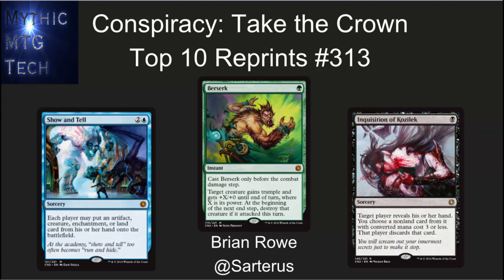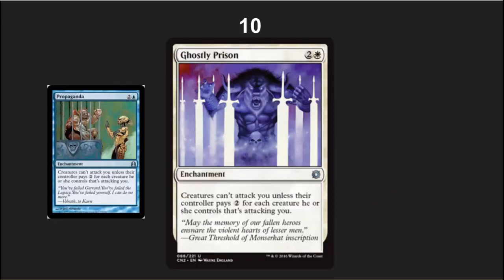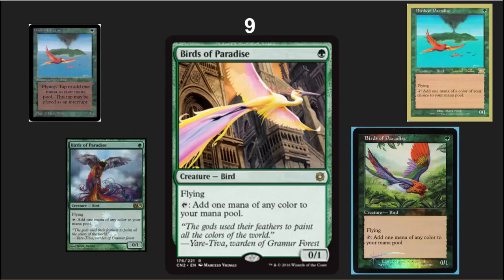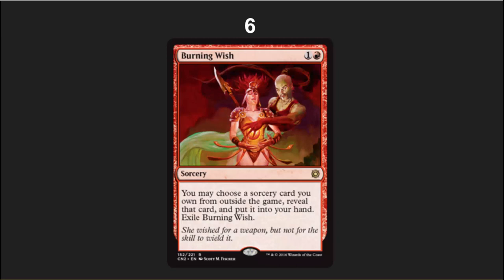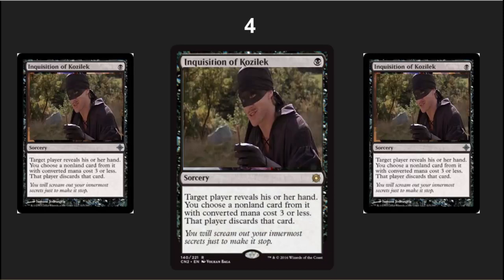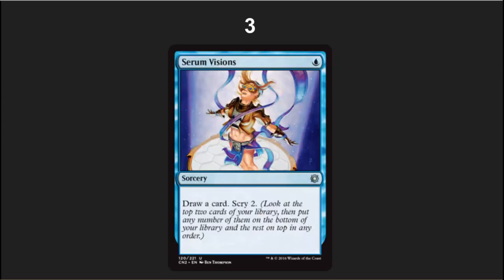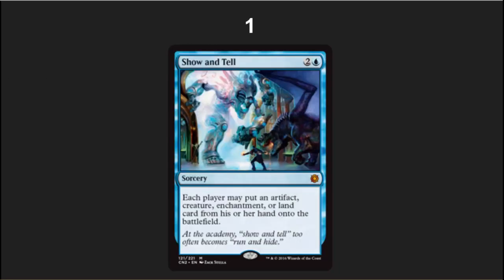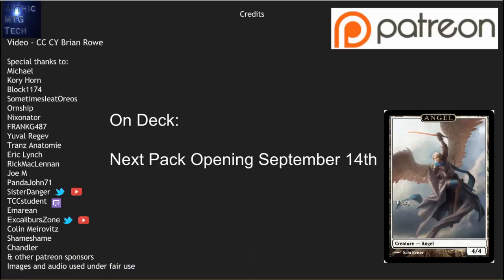Conspiracy: Take the Crown Top 10 Reprints - Mythic MTG Tech #313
The best Magic The Gathering Reprints from Conspiracy: Take the Crown.
10 Ghostly Prison
9 Birds of Paradise
8 Horn of Greed
7 Phyrexian Arena
6 Burning Wish
5 Burgeoning now in foil
4 Inquisition of Kozilek
3 Watch
2 The
1 Video

Or out at LGSs in